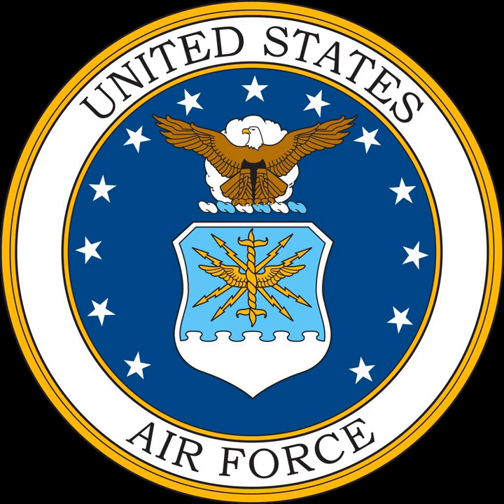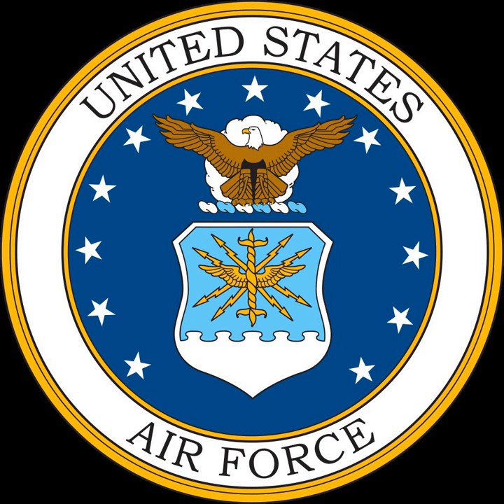Air Reserve Technician Program | Wikipedia audio article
00:00:21 1 Background
00:03:41 2 Assignment and Utilization
00:07:11 3 Basis

- Socrates

SUMMARY
Air Reserve Technicians, commonly referred to as ARTs, are a nucleus of full-time uniformed U.S. Air Force leaders, managers, operators, planners and trainers in what is known as the Air Reserve Component (ARC) of the United States Air Force, the ARC consisting of both the Air Force Reserve and the Air National Guard.